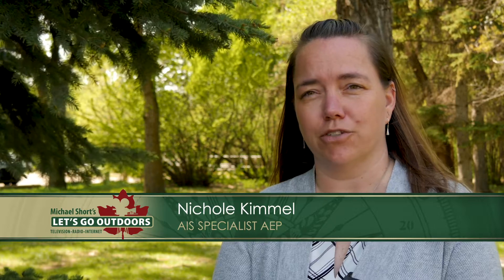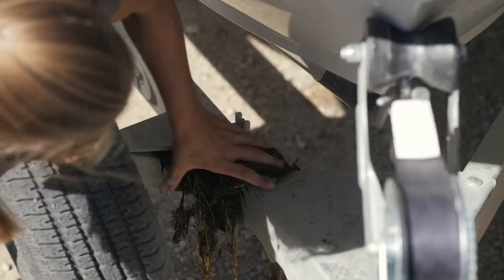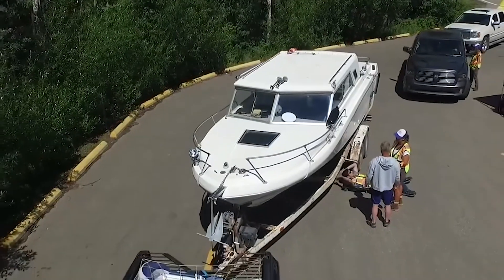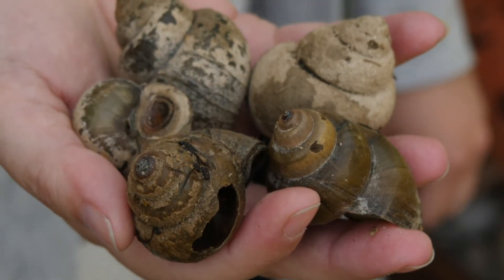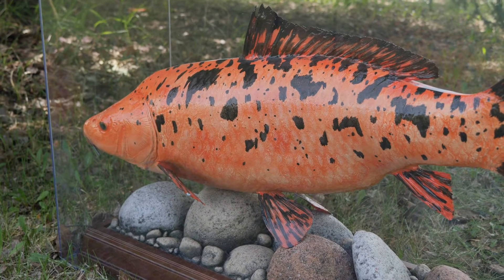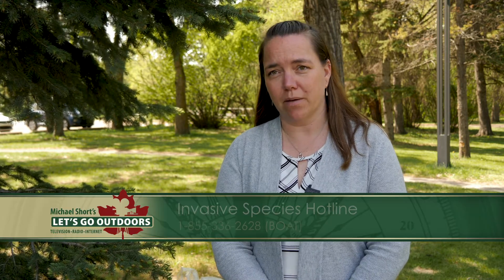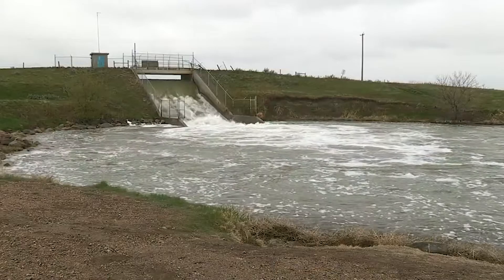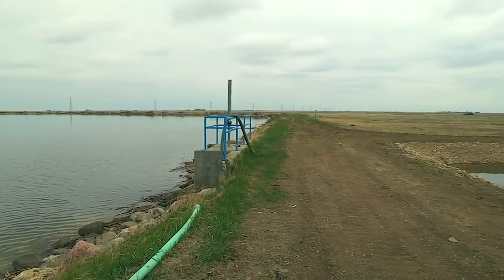Invasive Species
At this time of year we need all Albertan's to keep an eye out for invasive species which can threaten our native fish species and habitat for both native plants and wildlife.